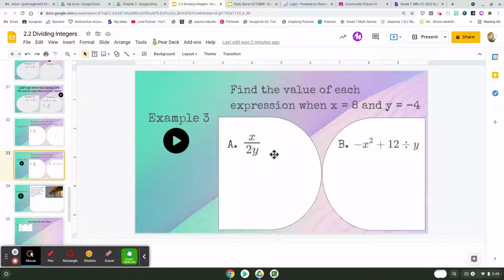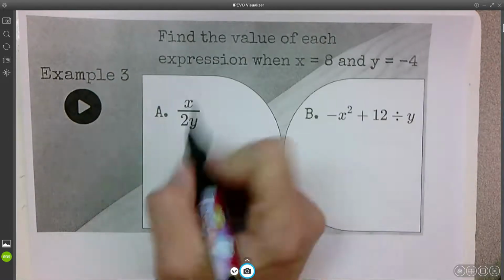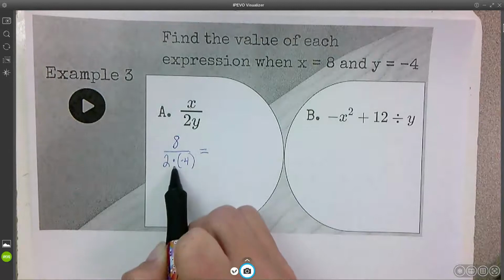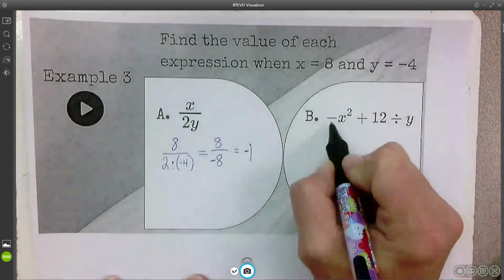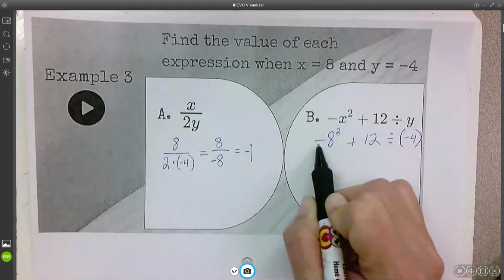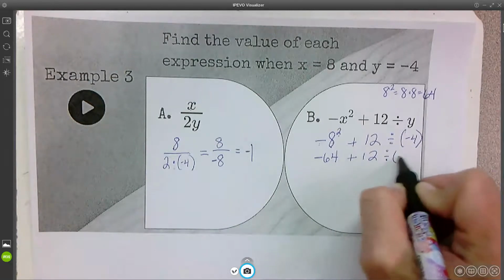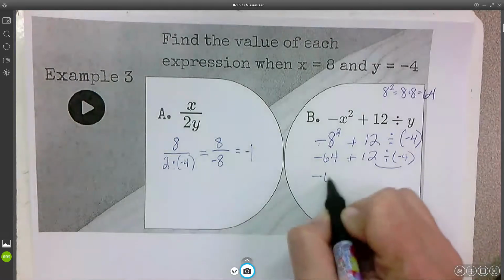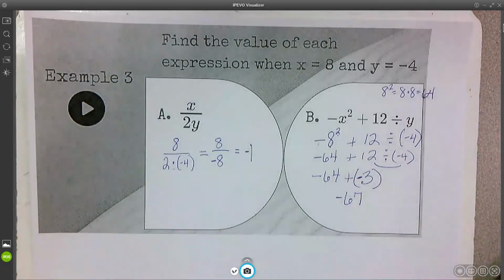2.2 ex. 3 a & b